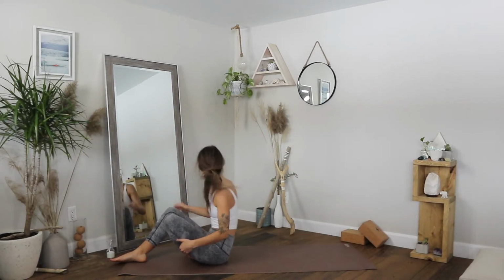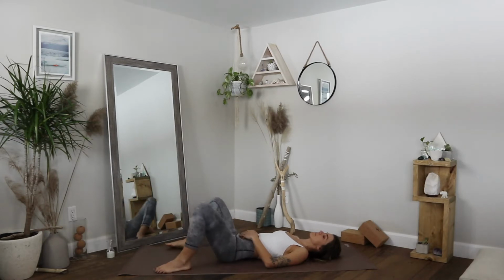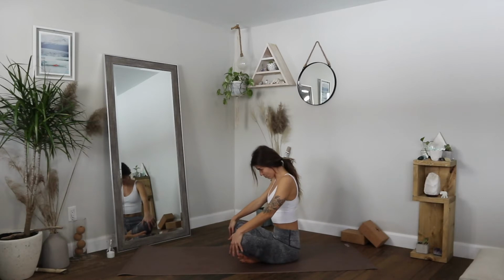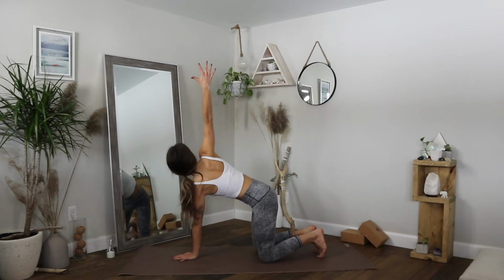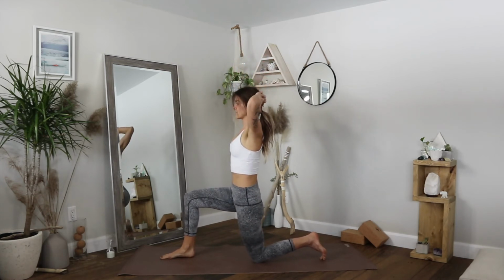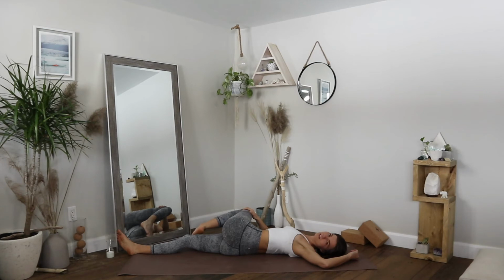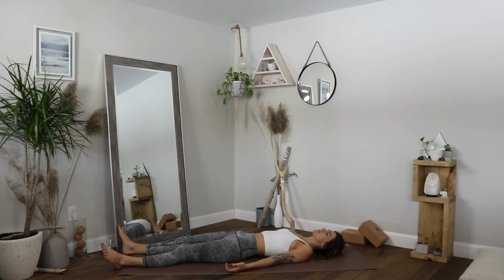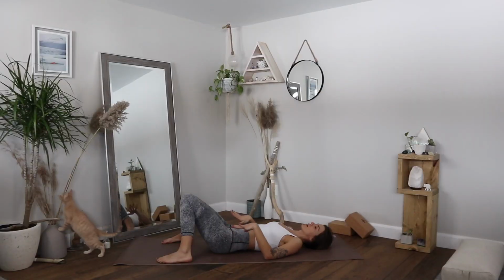25 minute BEGINNER Yoga Flow - Gentle Twists & Core Stability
Awaken your core and mobilize your spine through some slow and gentle movements. This is a relaxing and gentle class designed to restore your nervous system and leave you feeling zen.